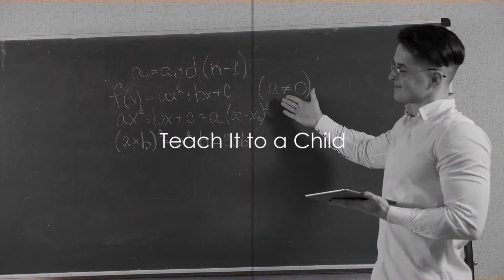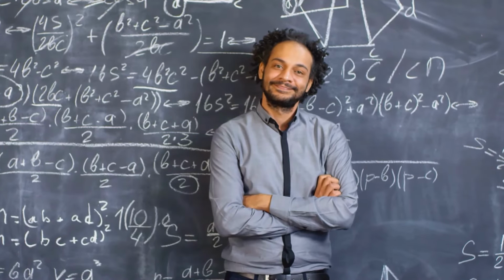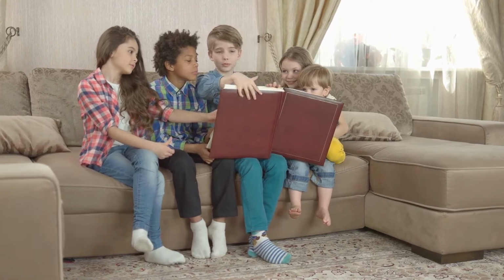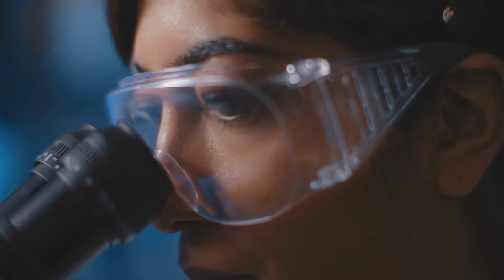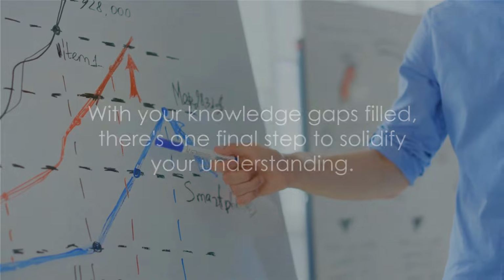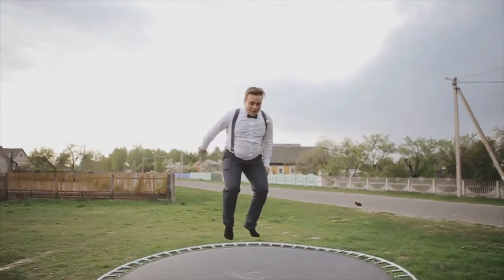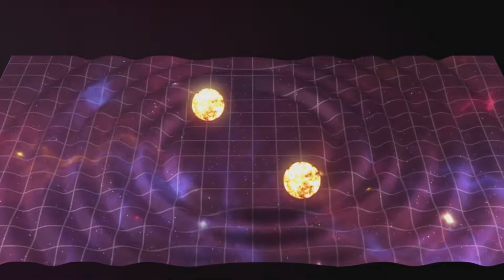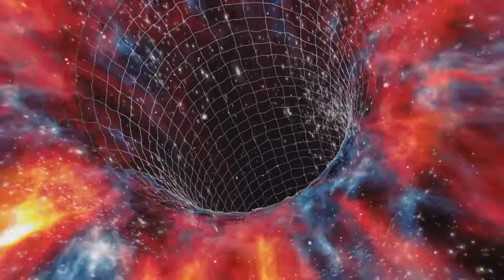Supercharge Your Learning with The Feynman Technique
Unlock the full potential of your learning process with the Feynman Technique! This video takes you on a captivating journey, teaching you how to master any subject, no matter how complex. Using engaging analogies and real-life examples, we break down Feynman's method step-by-step. 📘💡🔍 Learn how to decode complex concepts effortlessly! 👇👇👇